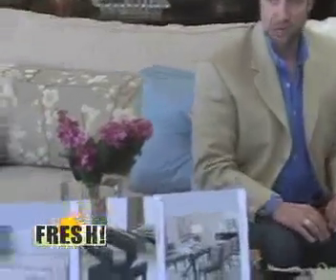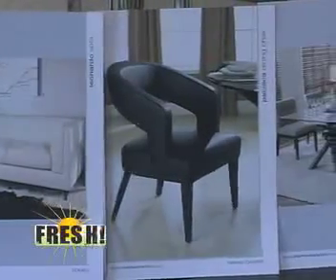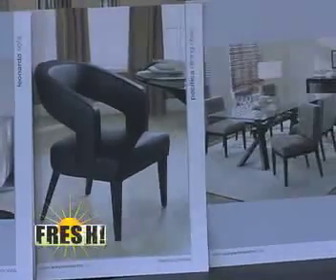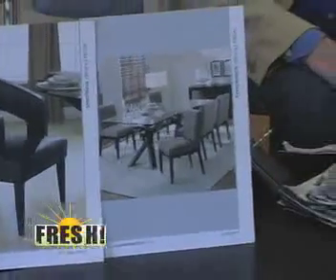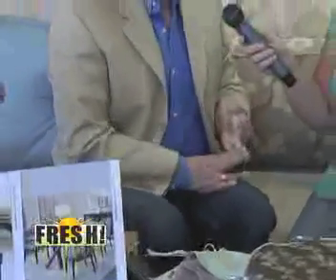Fresh! Garbers 212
Fresh! is out in downtown Elkhart with none other than the designing guru himself, Jonathan Tuff. On this episode, we discuss the custom furniture that Garber's can make for you. Interview with Courtney Wallin.